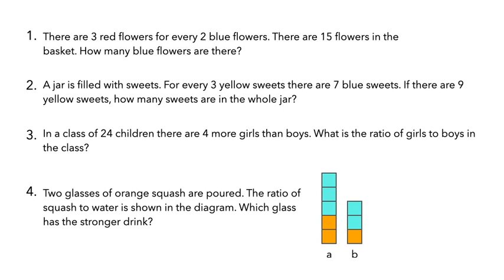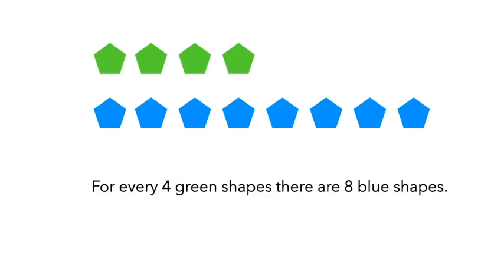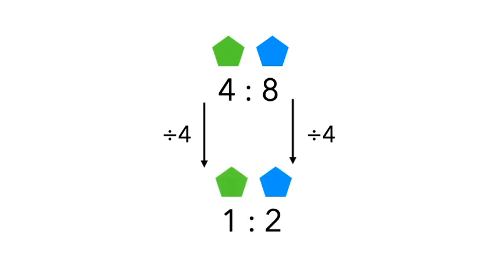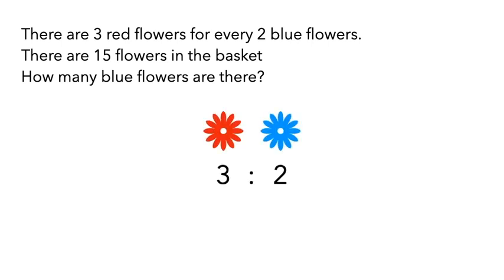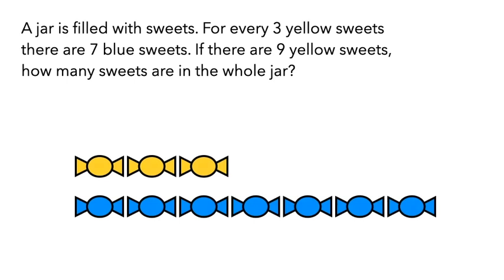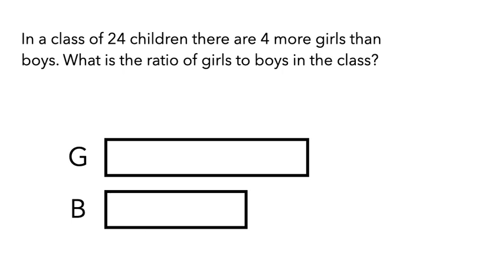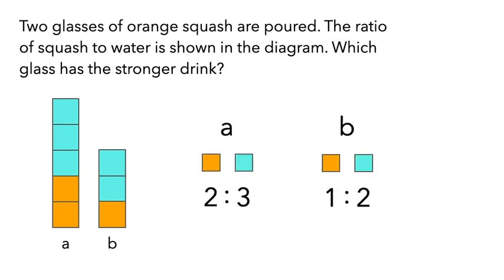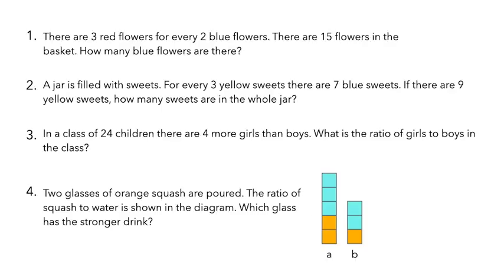Intro to Ratios - How to solve the 4 most common problems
Learn what ratios are and how to solve the 4 most common types of ratio problem. Solutions are given with the bar model to help aid student's understanding of this important Math concept.

0:00 Intro
0:10 What are ratios?
4:00 Problem 1- Finding a part from a ratio and a total
4:53 Problem 2 - Finding the whole from a ratio and a part
6:10 Problem 3 - Using the difference with ratios
7:30 Problem 4 - Comparing 2 ratios